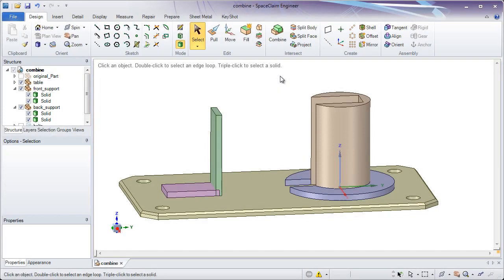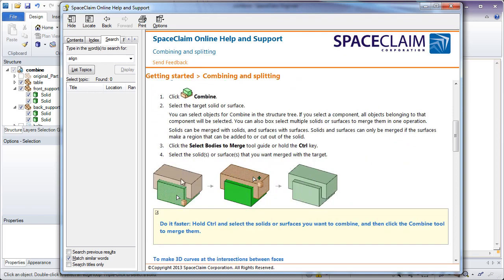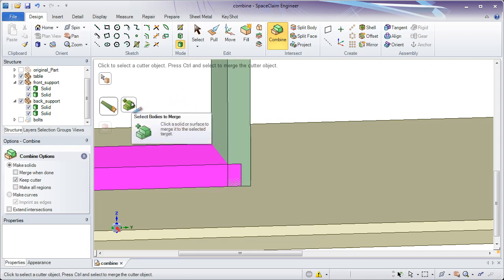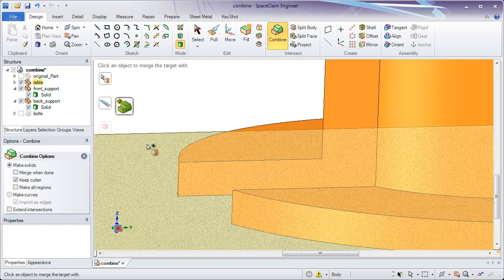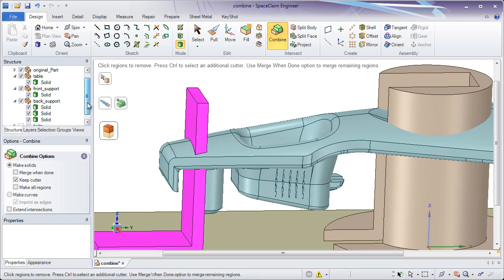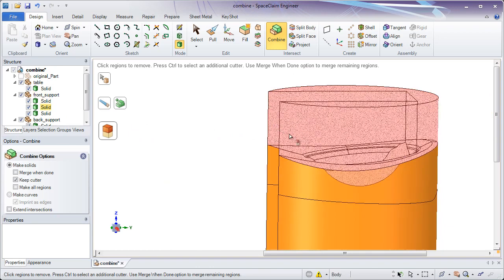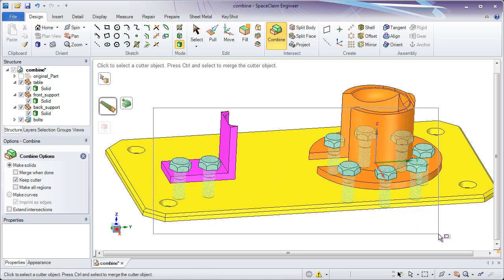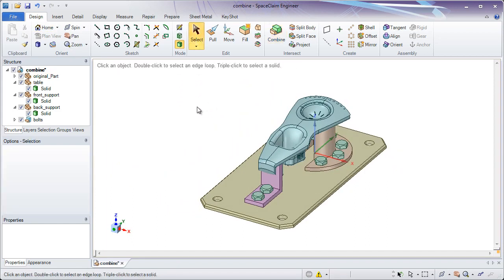Basic Combine ||Ansys SpaceClaim Tutorial